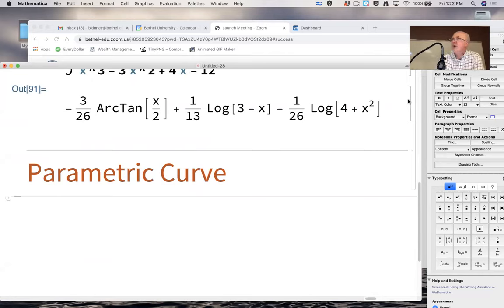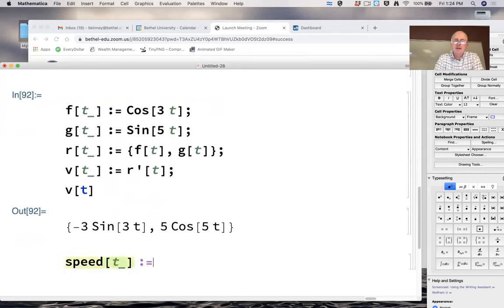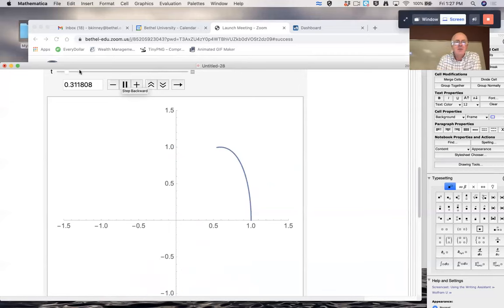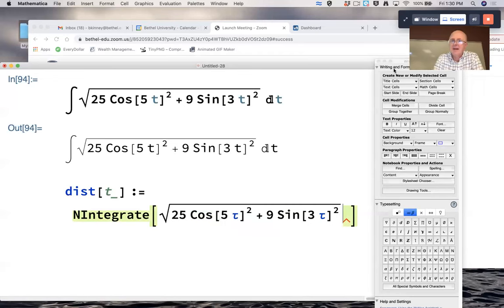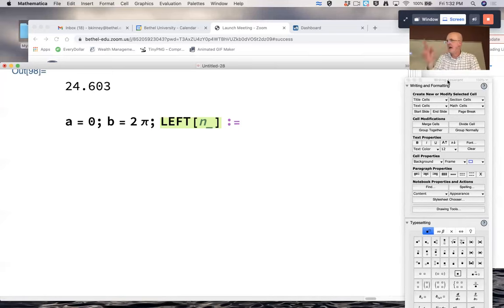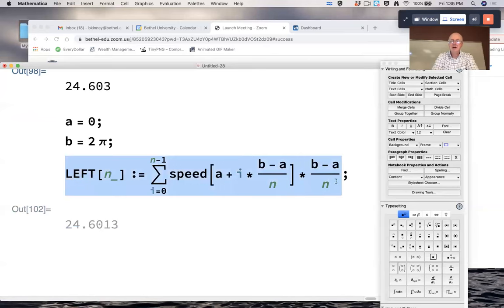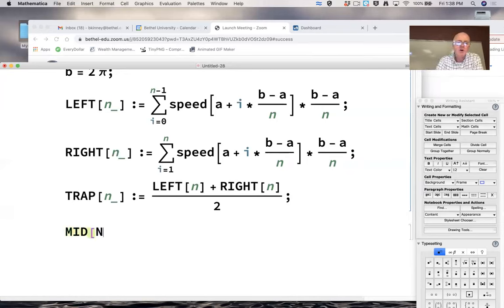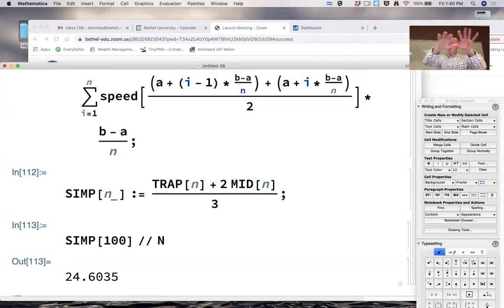Lissajous Curve Arc Length Approximated in Mathematica with NIntegrate & Simpson's Rule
The parametric equations x=f(t)=cos(3t) and y=g(t)=sin(5t) define a Lissajous curve (figure). The speed sqrt((f'(t))^2+(g'(t))^2) does not have an elementary antiderivative. In Mathematica, NIntegrate can estimate the arc length (distance traveled). We can also program it to estimate the length with Simpson's Rule. Infinite Powers (How Calculus Reveals the Secrets of the Universe).